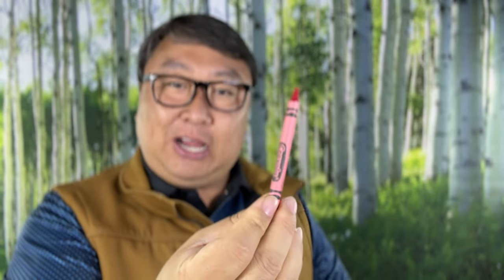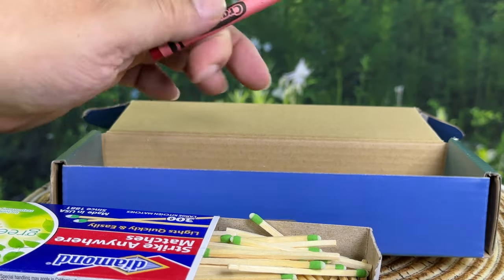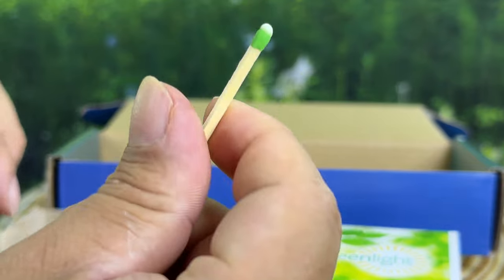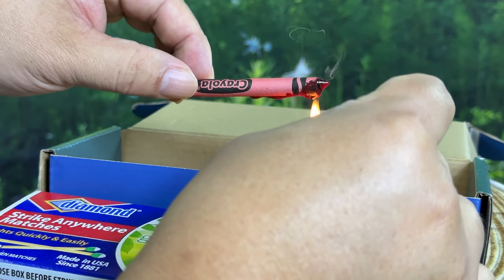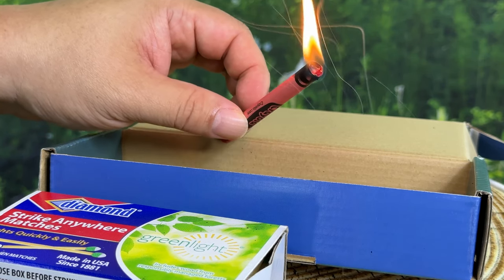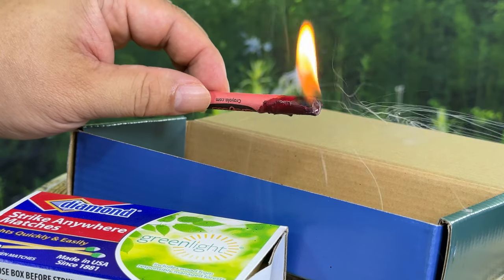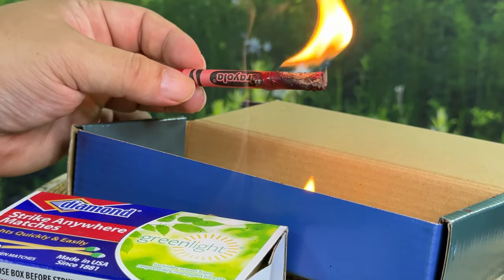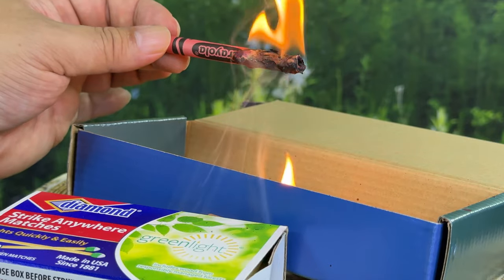Are Crayons Fire Starters?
Crayola 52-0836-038 Single Color Crayon Refill, 5/16" x 3-5/8" Size, Standard, Red
Visit the Crayola Store

Brand Crayola
Color Red
Ink Color Red
Age Range (Description) Adult
Point Type Broad
Package Dimensions: 9.652 cms (L) x 10.414 cms (W) x 1.016 cms (H)
Product Type: Writing Instrument
Package Quantity: 1
Country Of Origin: China Expedition Money LLC
A Financial Wellness Program That Works